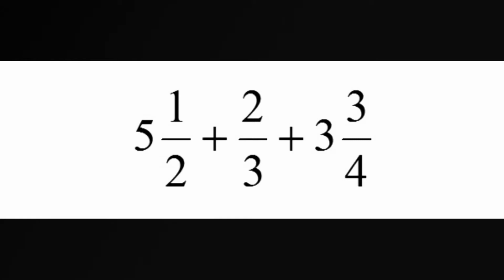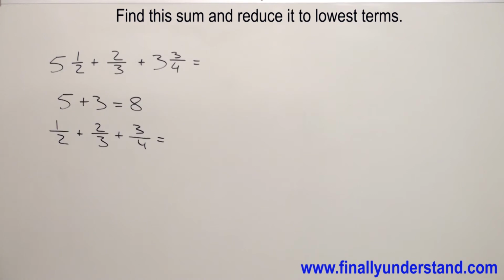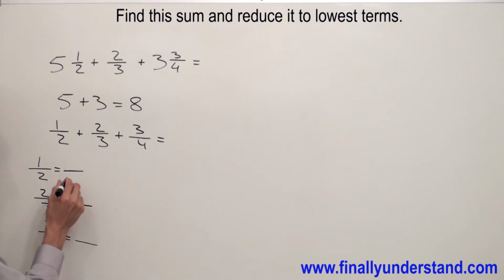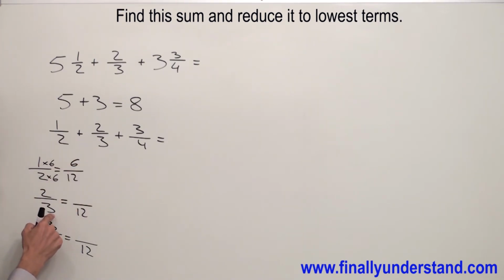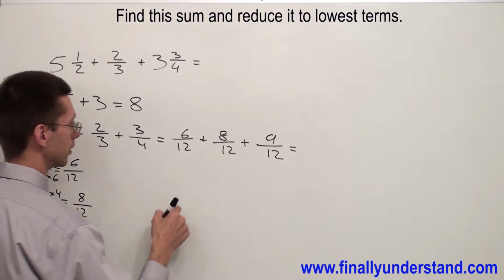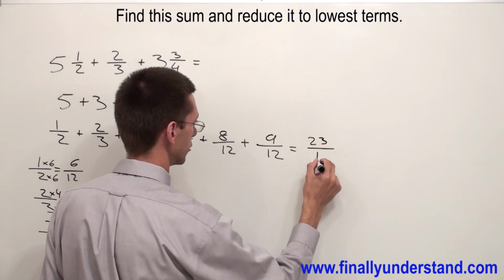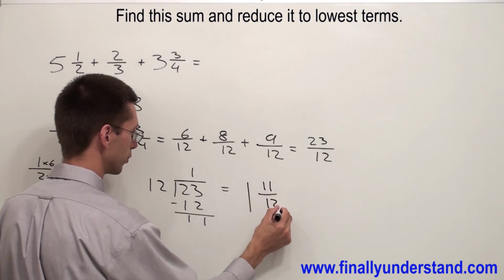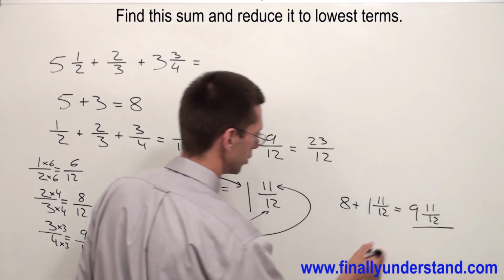Addition of Fractions | Find the Sum & Reduce to Lowest Terms 22